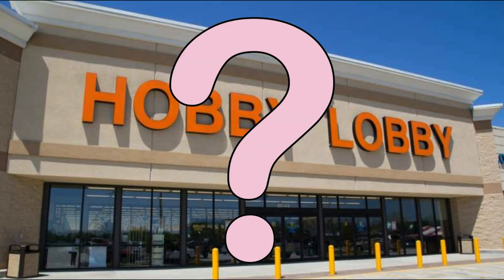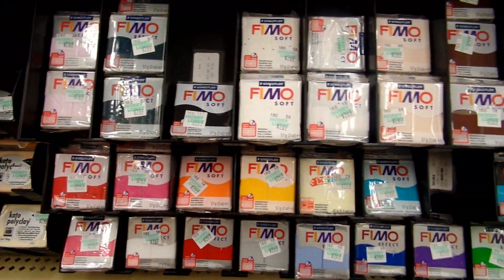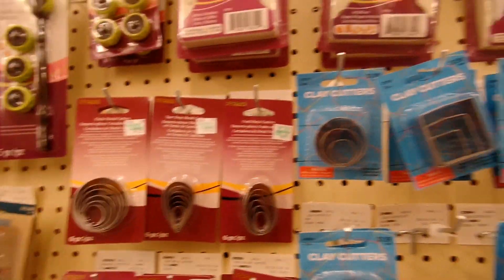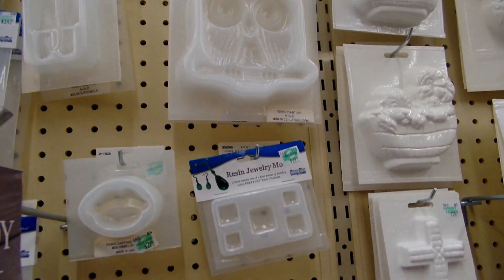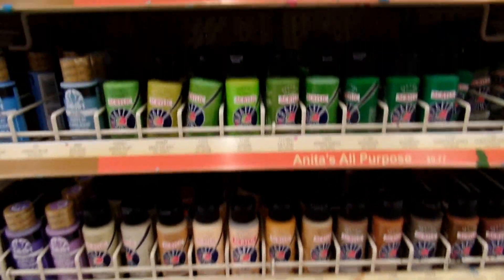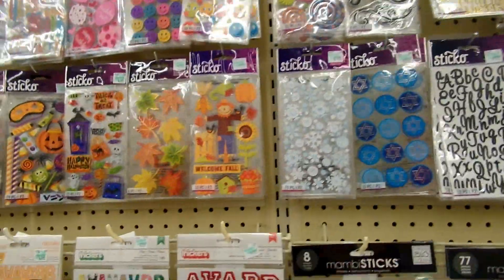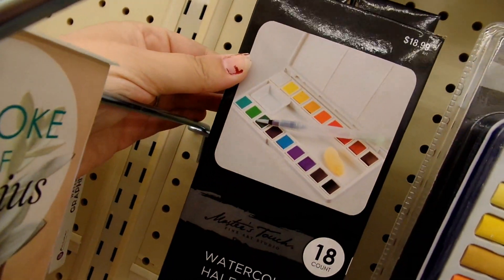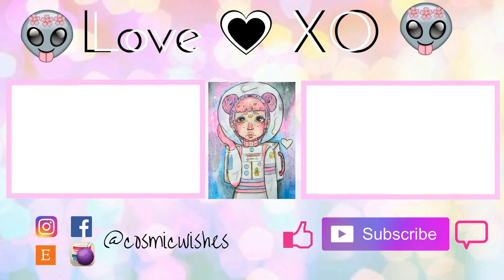Follow Me Around Hobby Lobby